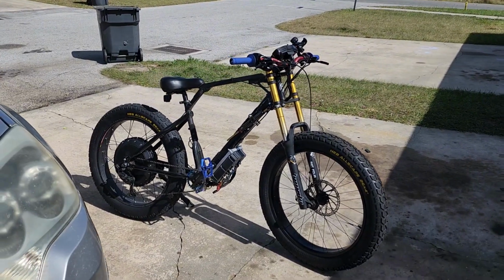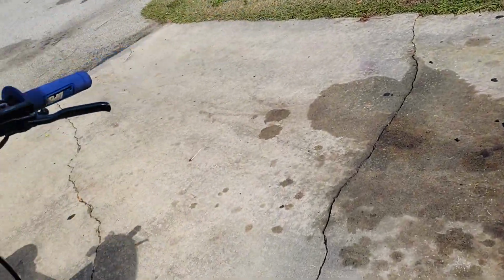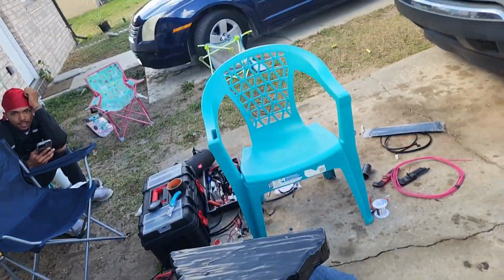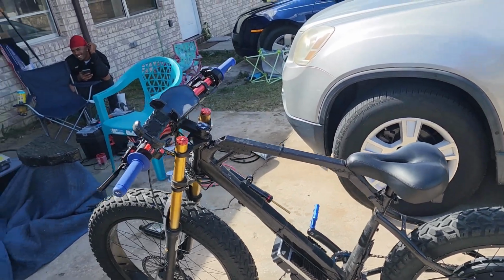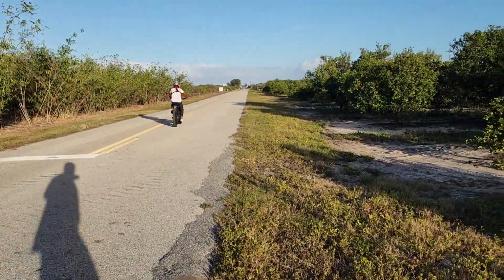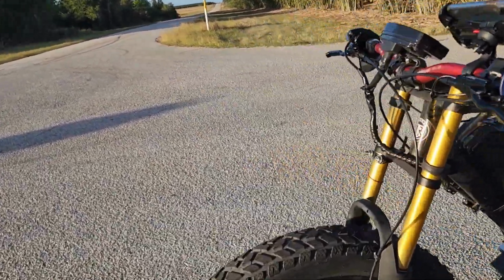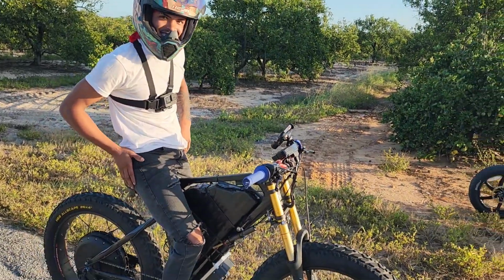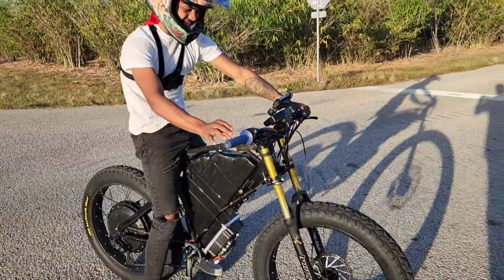Fastest DIY ebike on YouTube!!!! 8000w Tommebike 98mph!!!!!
I like to thank my rider, family and most importantly my subscribers 💯 who help me create the fastest diy ebike so far at over 96mph, yall gave me the support and never thought this would happen in my lifetime so i want to thank everyone of you especially the ones who helped me build this. didn't want to upload the video yet but I said why not so enjoy and much love guys!